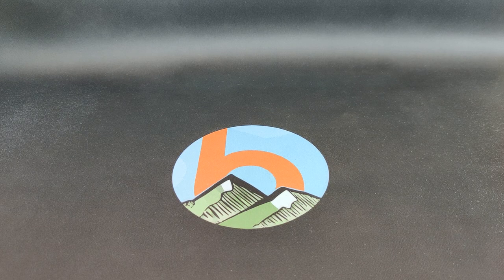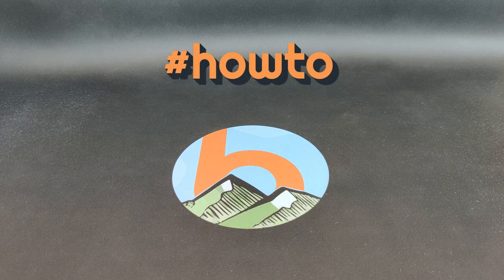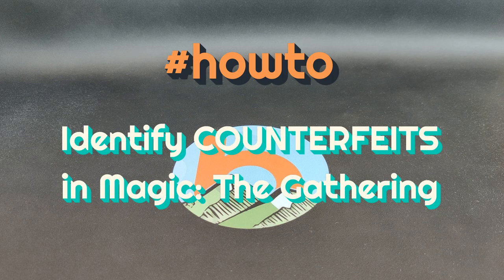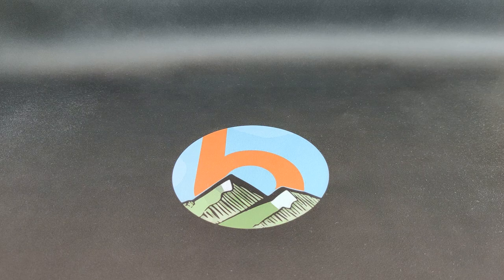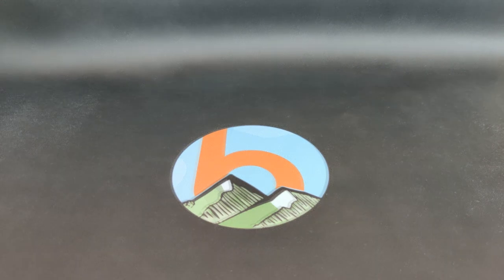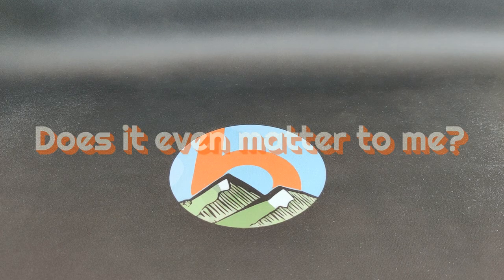howto - Identify FAKE Magic: The Gathering Cards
Let's talk about an unpopular topic for Trading Card Games - counterfeits! Today we're going to teach you the necessary know-how and show you tools in order to prevent yourself from buying fake Magic: The Gathering cards - enjoy it!

Introduction: 00:00 - 03:45
Part I - Immediate tests to validate your card: 03:46 - 09:52
Part II - The magnifying glass: 09:53 - 20:47
Part II - The balance: 20:48 - 24:27
Part III - Don't fall for that!: 24:28 - 30:04
Outro: 30:05 - 30:42